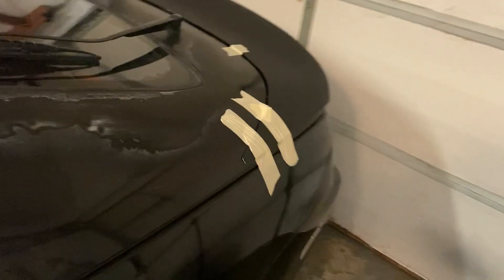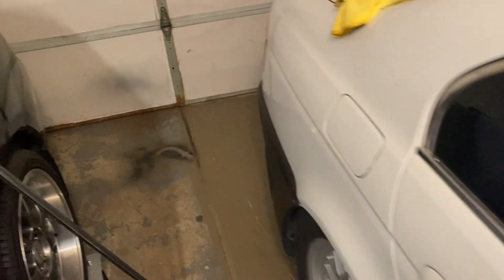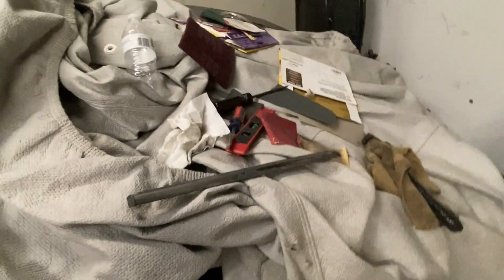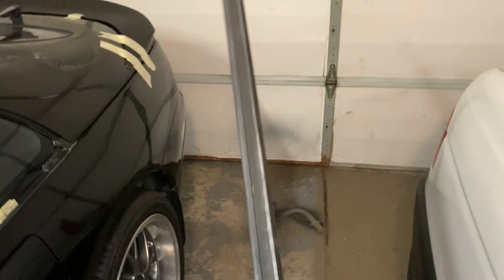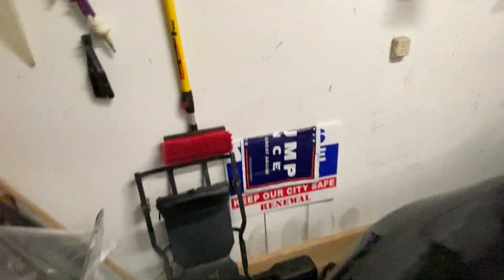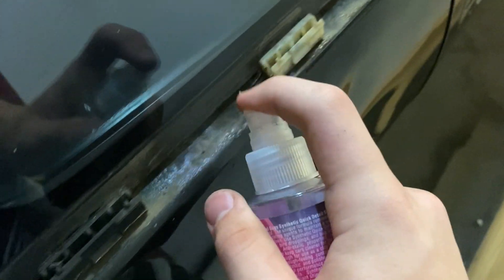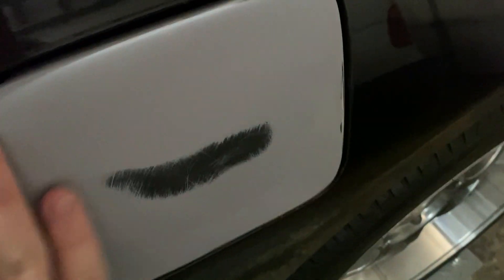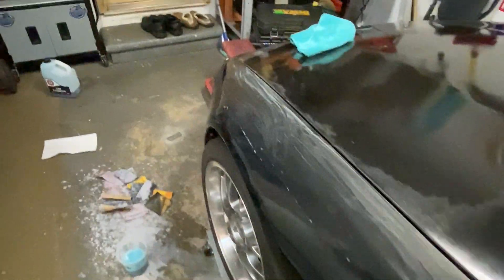STARTING BODY WORK ON MY TWIN TURBO 300ZX!!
we are FINALLY starting body work on the twin turbo Z, i think i made my mind up for the color (hint it comes on the r34 gtr) ;) next video i will be sanding the whole thing!!!